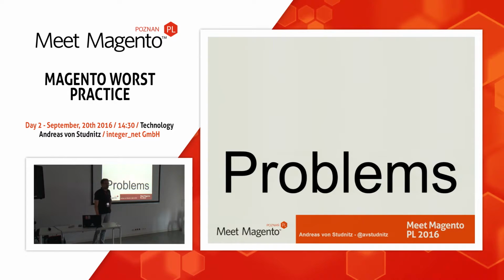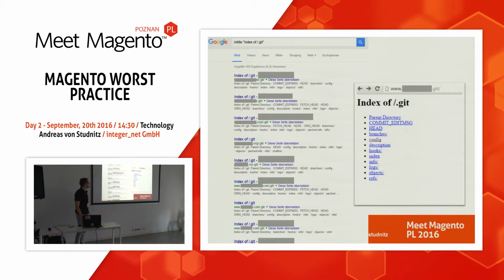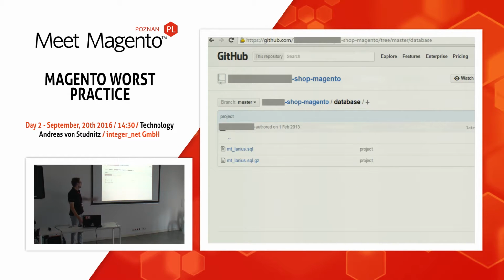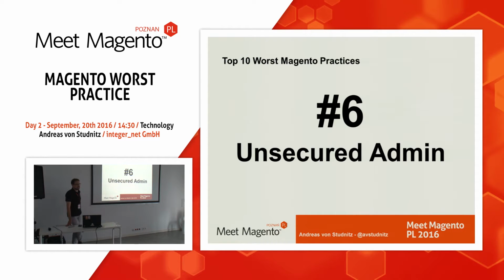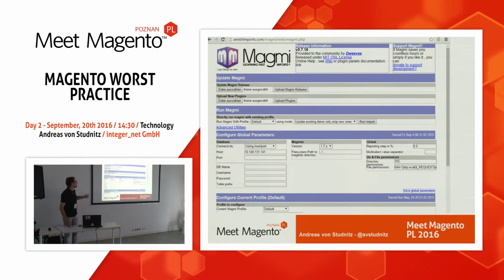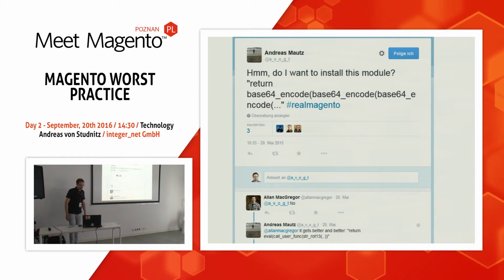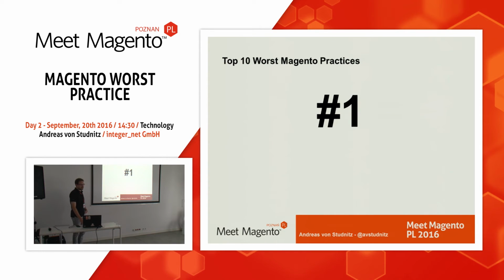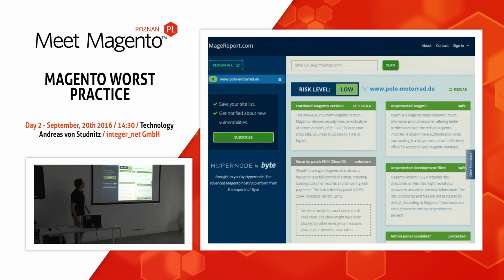MM16PL: Andreas von Studnitz, "Magento Worst Practice"